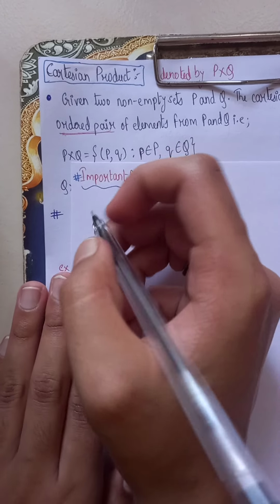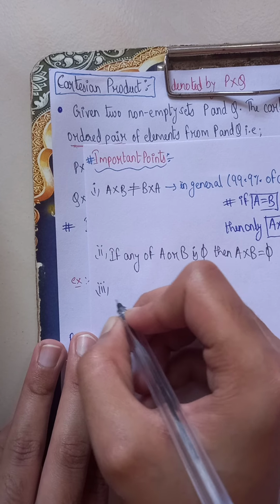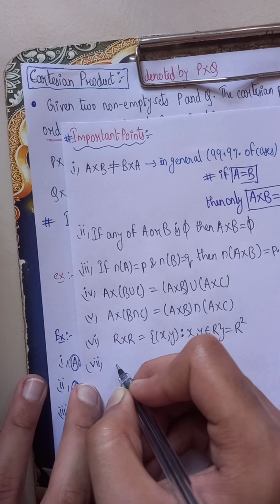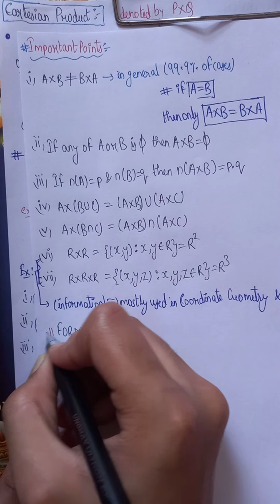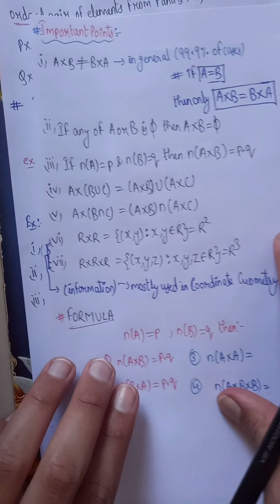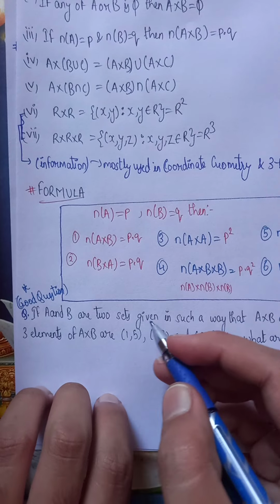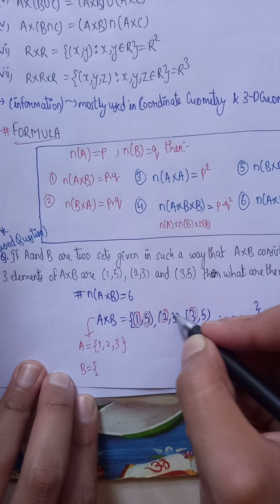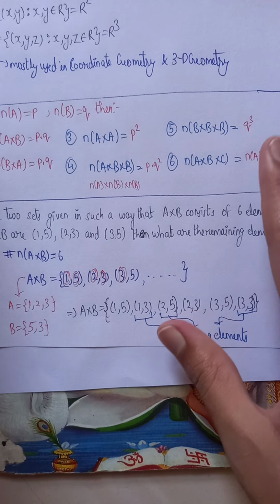Relations and Functions Lecture- 3